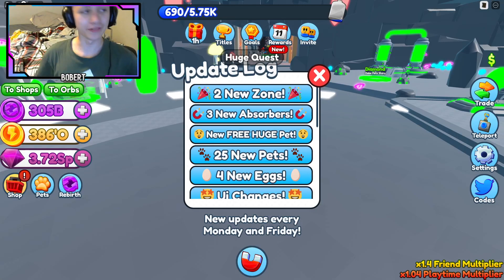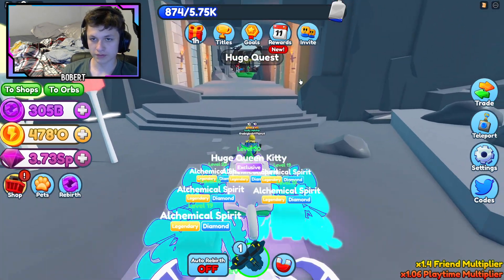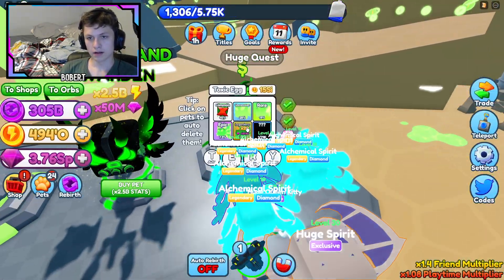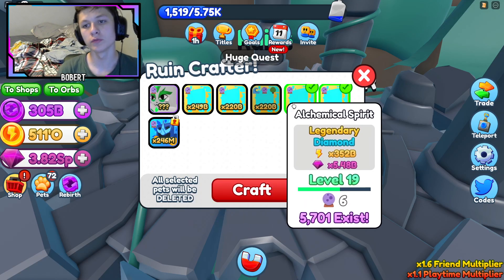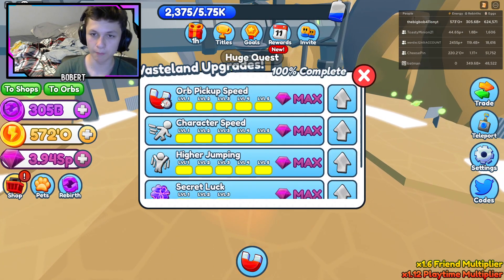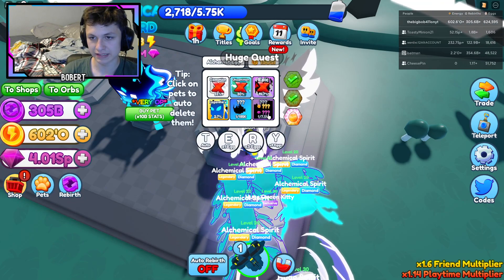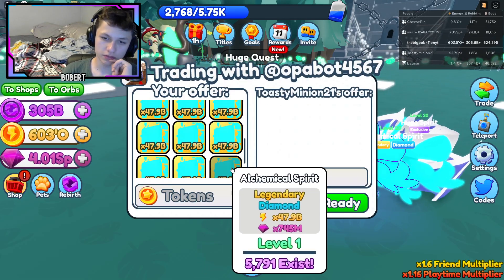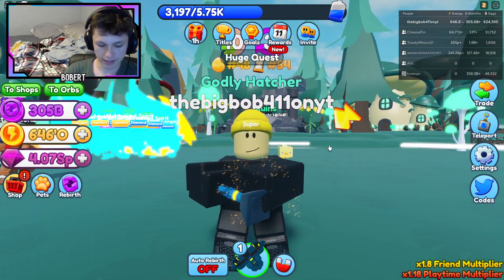Energy Simulator Update 2 Is Finally Here!! (Roblox)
uSER bobert4111